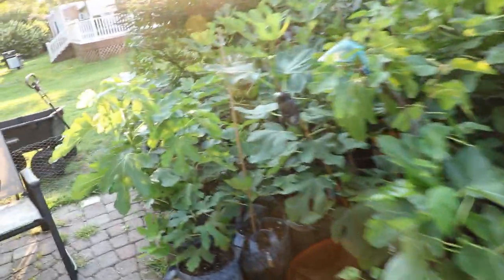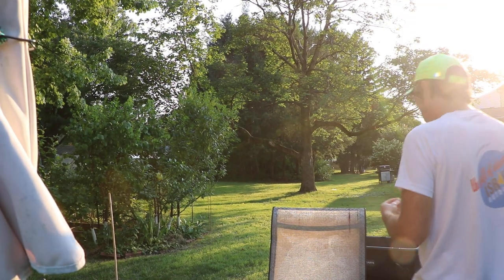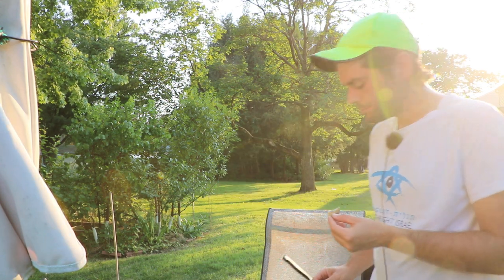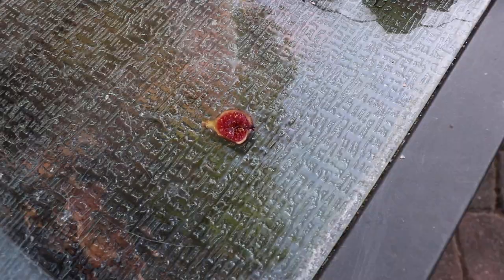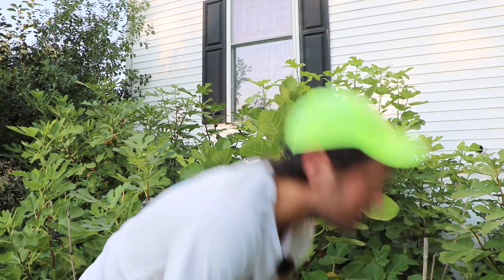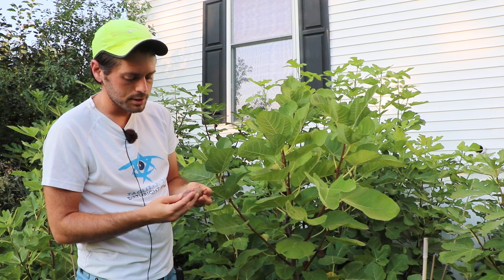5 Fig Varieties That Rose in the Ranks from Prior Growing Seasons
For two different reasons and maybe it's a combination of both I saw very high fruit quality on a number of my in ground trees in 2022. Specifically the increase in fruit quality was from the trees that survived my mild winter lows and because they survived, they were able to produce fruit on older wood rather than on very fast growing suckers like I normally see. These suckers have a tendency to not fruit much at all due to a hormonal imbalance, but because they also grow so much, those shoots can reach 10-15ft in one season! All of these additional leaves and lack of fruit set produces a much higher amount of carbohydrates, which I believe is being stored in a higher quantity in the fruits on those particular suckers. This increase in carbohydrates you could argue would make the fruits potentially sweeter or have a higher brix, but I think what it's actually doing here is dramatically changing the fruits. Especially in regards to the size and skin. When fruits are larger, they definitely don't perform as well as smaller fruits in humid climates. They also don't taste as good. They typically have more problems with moisture because of a larger surface area and so my opinions on these figs have dramatically changed from prior seasons. We also had a drought in the northeast, which should decrease the size of the fruits and therefore improve quality. It's hard to exactly pinpoint what the true reasoning is, but I have a hard time believing that the fruit produced on older wood rather than suckers from the base doesn't consistently produce a higher quality fruit. This details a lot of my thoughts on these improved varieties and the process of why this is happening. Check it out!

Our Shop!